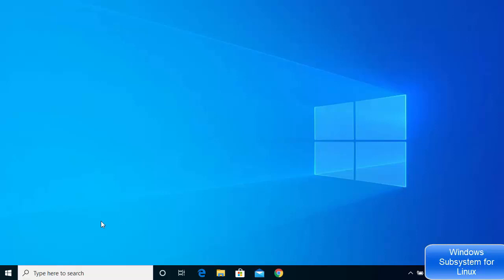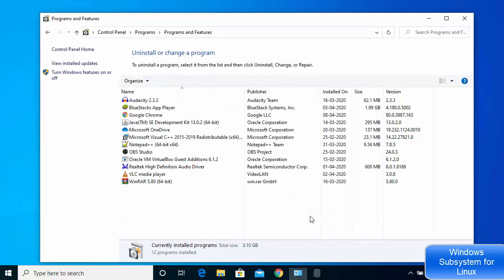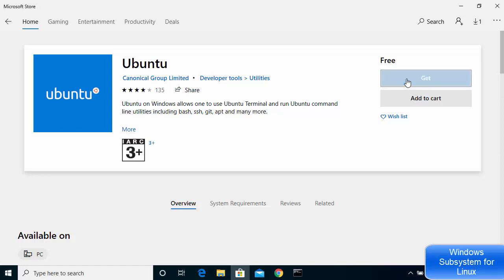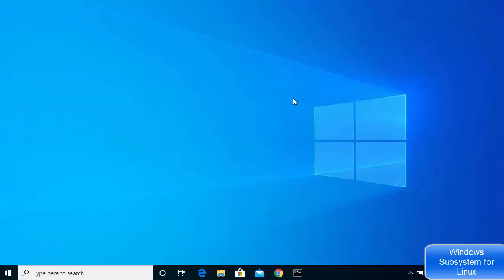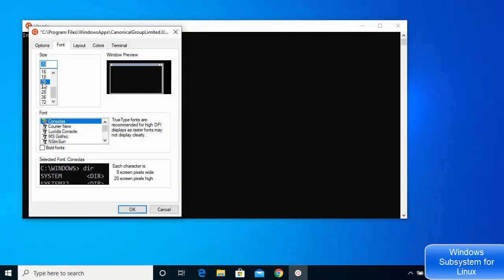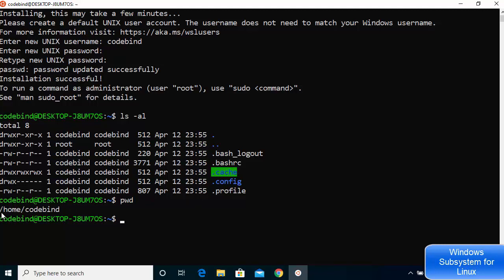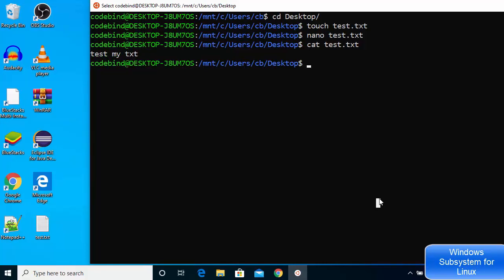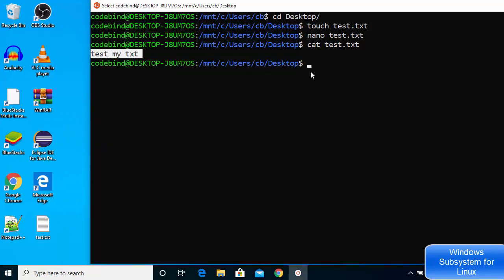How to Install Linux Terminal on Windows 10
In this video we will see How to Install Linux Bash Shell on Windows 10. So let us see How to Install Windows Subsystem for Linux (WSL) on Windows 10.

topics addressed in this tutorial:
install linux on windows 10
linux terminal for windows
run linux on windows 10
windows terminal
windows subsystem for linux installation guide for windows 10
install bash ubuntu
bash install command
ubuntu desktop on windows 10